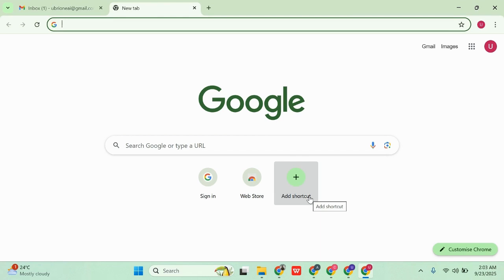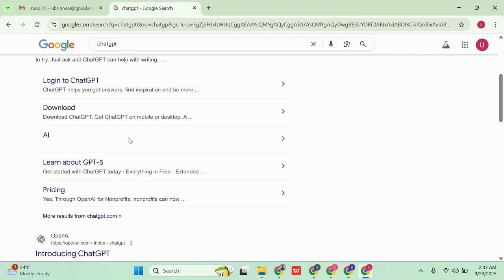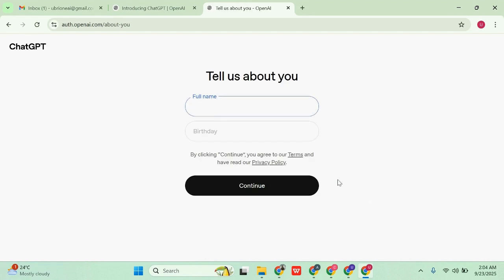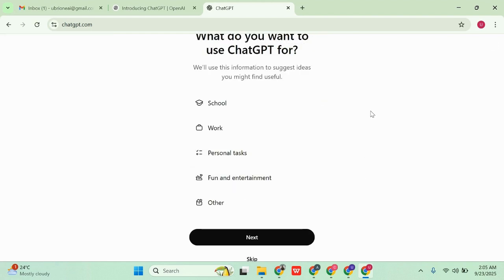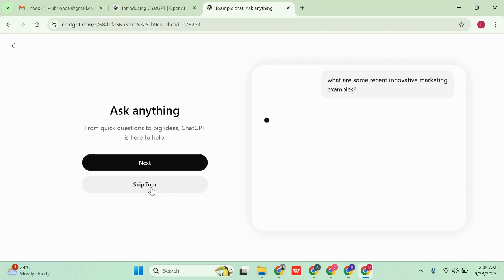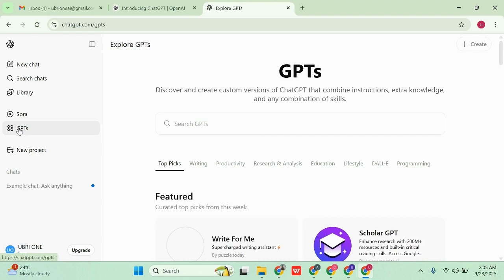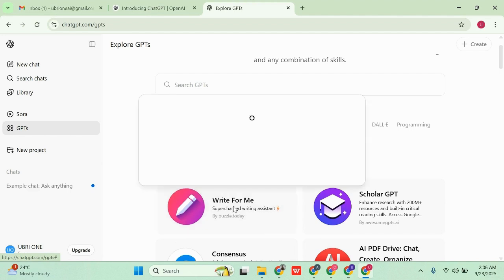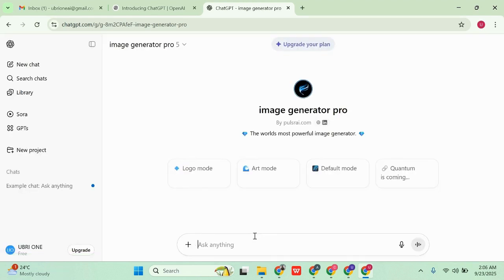How to Set Up ChatGpt on Google Chrome | Step-by-step Guide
Want to use ChatGPT directly inside your Chrome browser? 🚀 In this step-by-step tutorial, I’ll show you how to set up ChatGPT on your Chrome profile so you can access AI tools faster, boost productivity, and save time while browsing.

Whether you’re a student, content creator, or entrepreneur, this guide will help you add ChatGPT as a shortcut, extension, or pinned app to your Chrome profile for quick and easy access.

👉 Perfect for beginners who want to integrate ChatGPT into their daily workflow on Chrome.